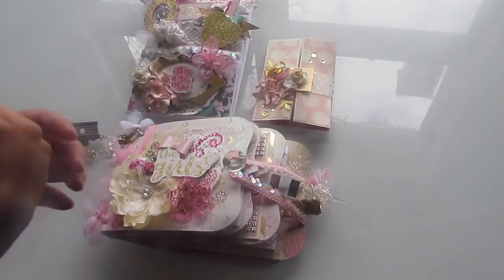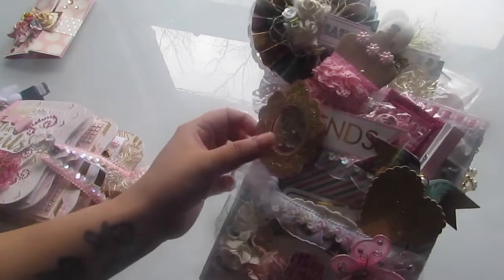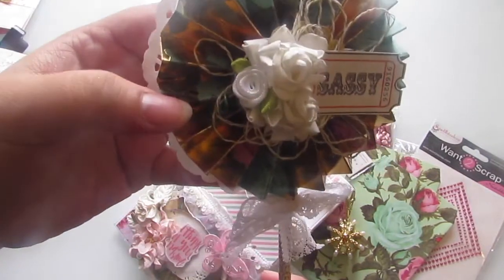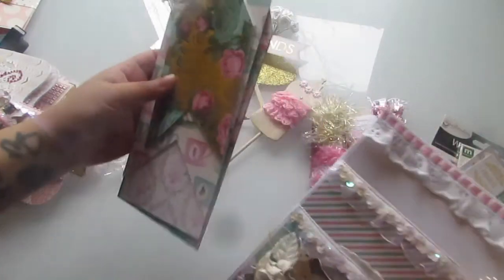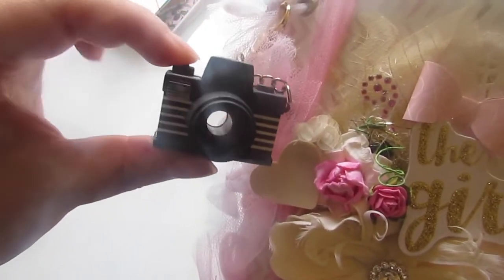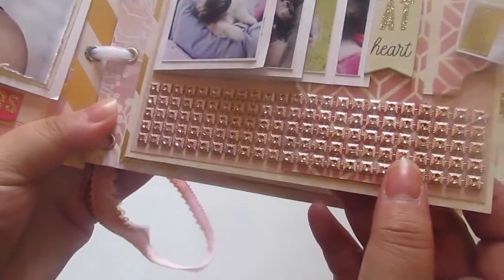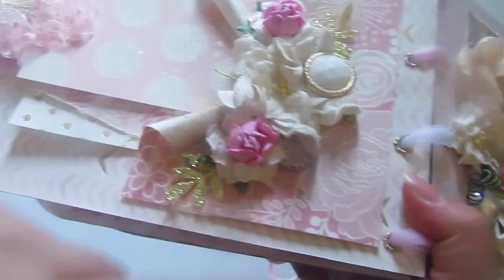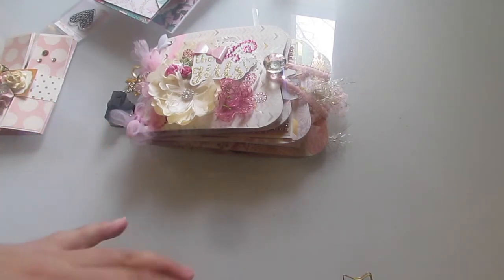BOX CARD | LOADED ENVELOPE | MINI ALBUM | LAYOUT - SWAP W/ CARMEN_QCRAFTS | The Viaje Family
SWAP WITH CARMEN_QCRAFTS
OPEN AND READ

Hey Guys!! I wanted to share my latest craft projects and the first swap I've done in years. Fun swap with crafty bestie Carmen. I made a box card, loaded envelope, mini album, and a scrapbook layout. It was so fun to create for fun again! Appreciate all of you!

xoxox
Michelle